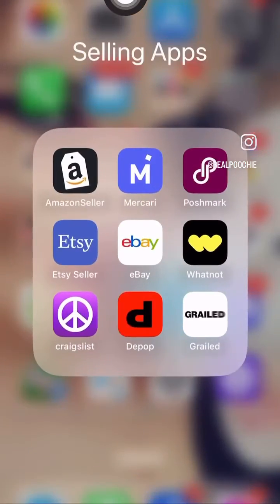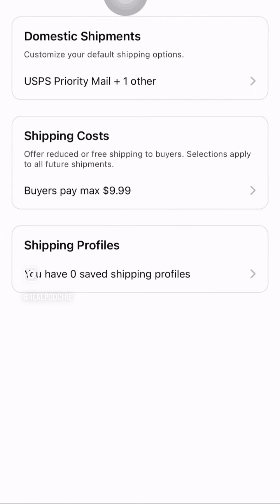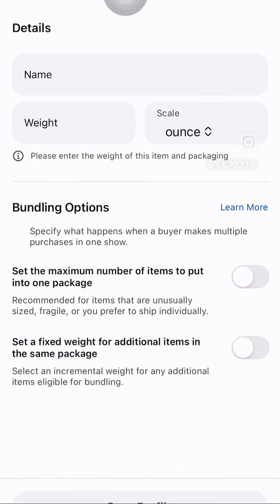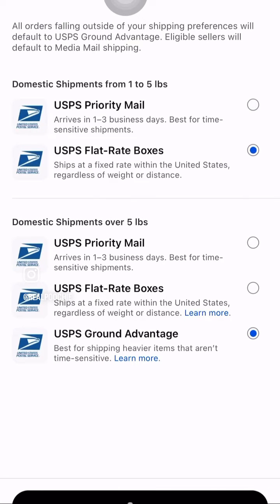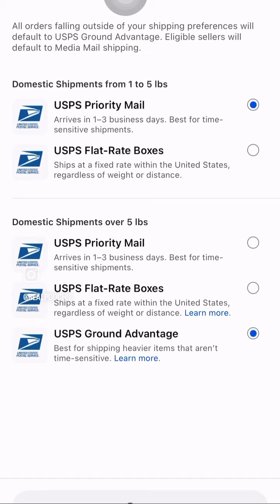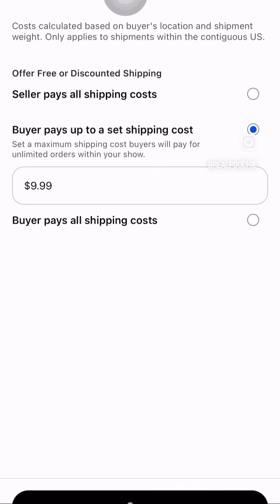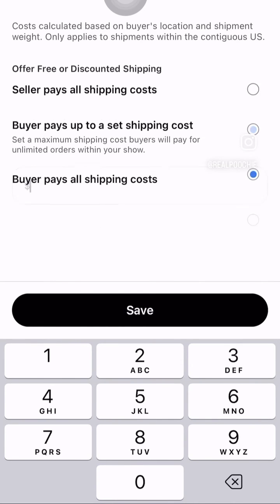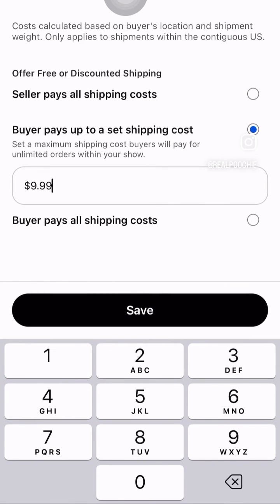WhatNot Shipping - How to Set it up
Lots of people have been asking for help with the new WhatNot Shipping settings. In this video, I walk through how to set up Shipping settings for your WhatNot Shows.